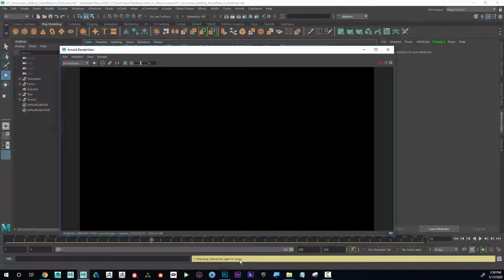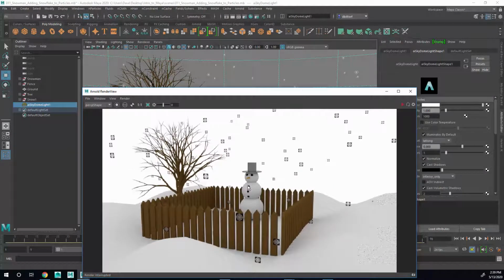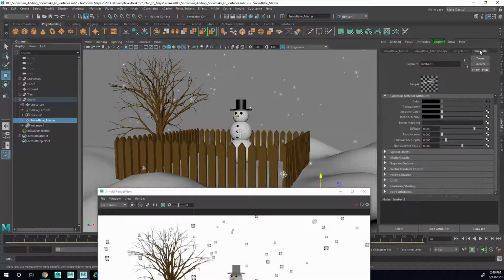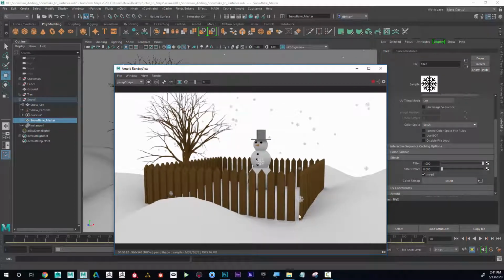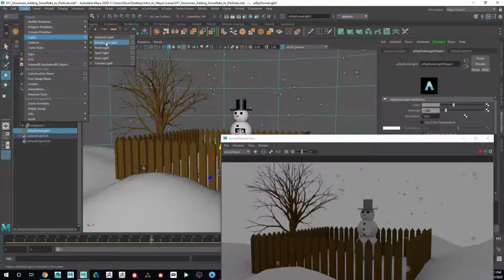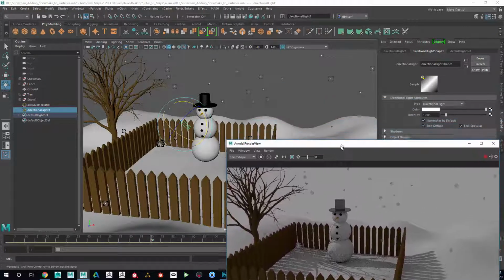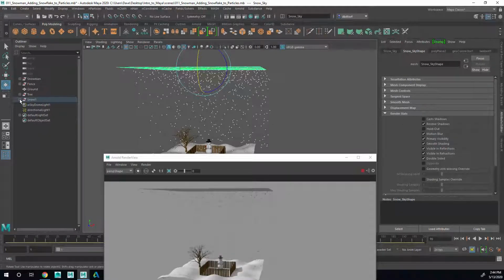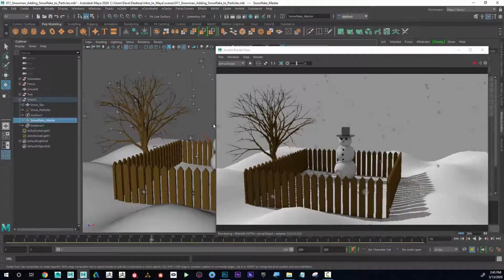How to Add Lights in Maya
In this Autodesk Maya Tutorial for Beginners you will get a quick overview of everything Maya can do.  In this quick video you will learn all about how to add lights in Autodesk Maya . This video is part of an Autodesk Maya QuickStart series that shows you how to create a short animation from start to finish in Maya.